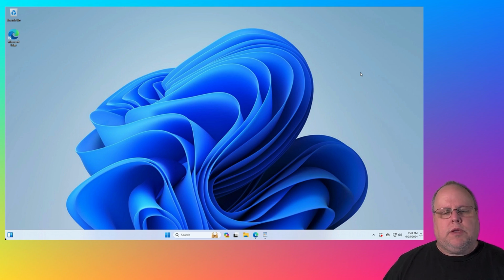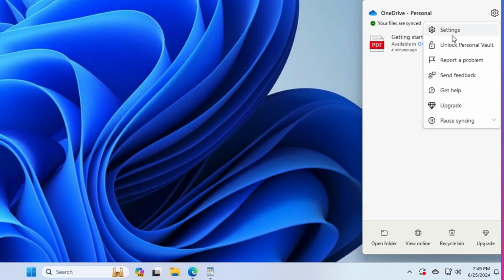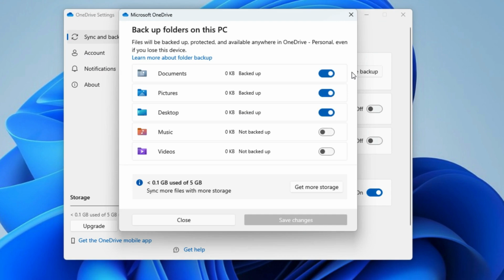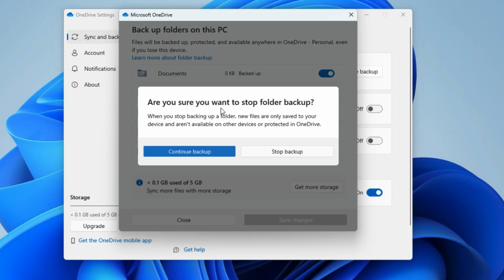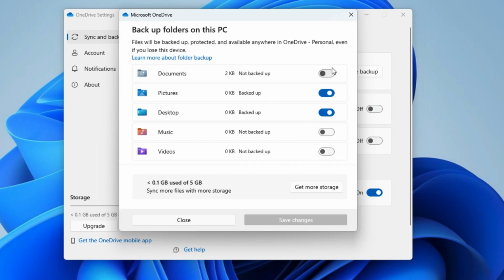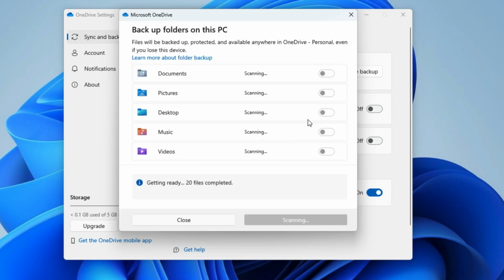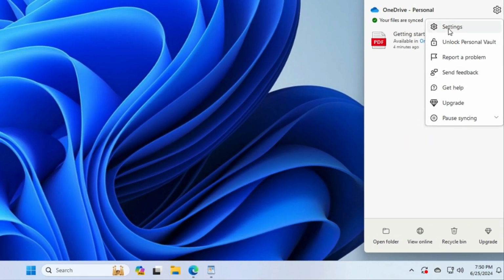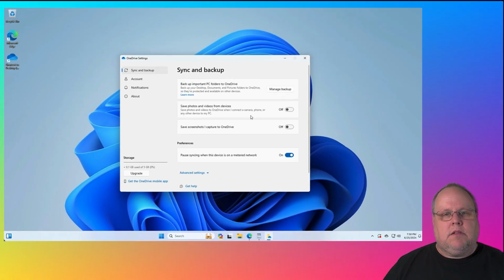STOP Microsoft from Secretly Backing Up Your Files to OneDrive!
In this video, I discuss how Microsoft is being sneaky again and automatically uploading your files to their OneDrive servers.